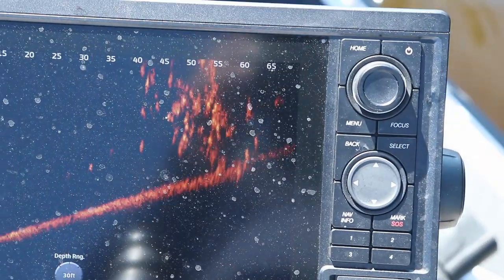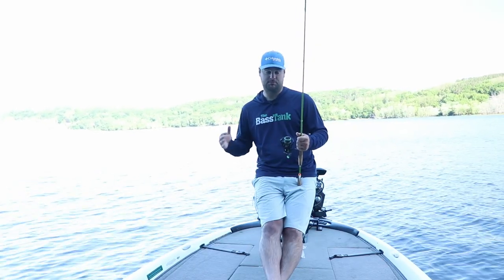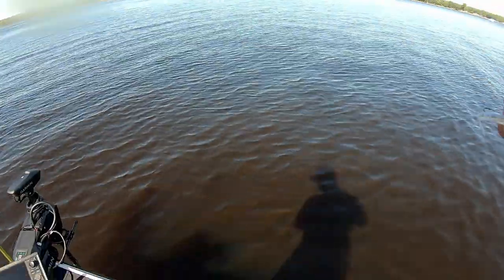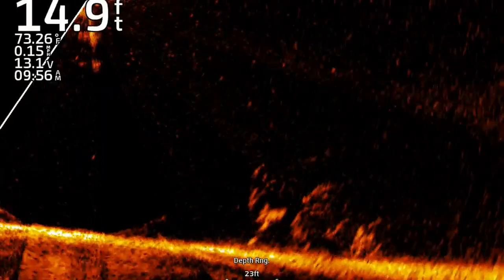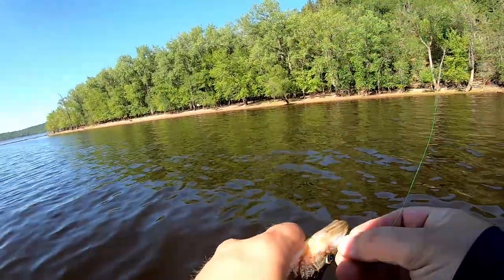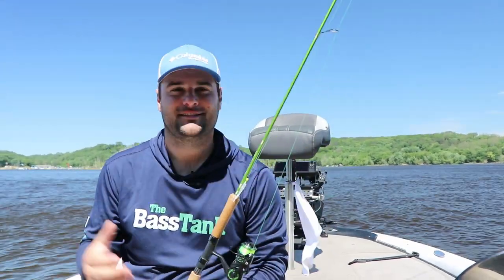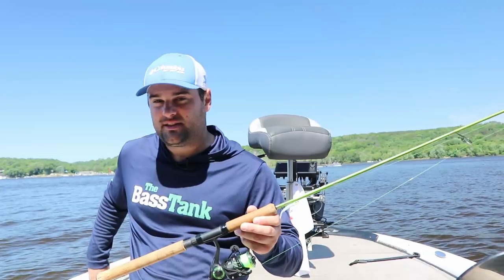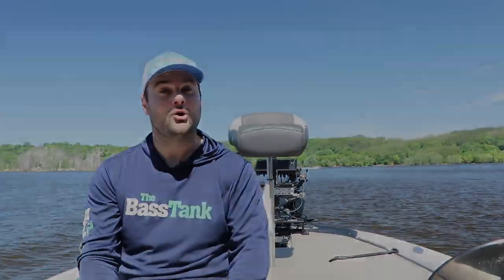Favorite Bait Pattern for SUMMER Crappie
I explain how I use Side imaging to locate Crappie in the summer and show you my favorite bait pattern that will make crappie bite!

Send Mail Here:
Davis Lenzen

Camera Gear*
Big Camera
LAV Mic
Cheap Gopro
Editing Software
Big Camera Mic
Small Tripod
Big Tripod
Wide Lens